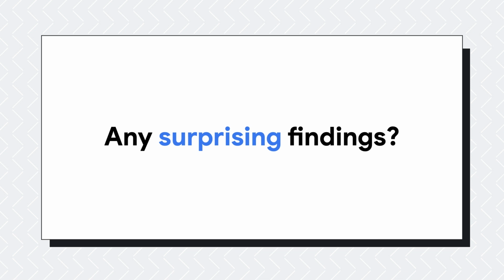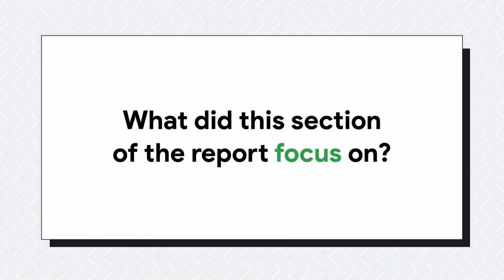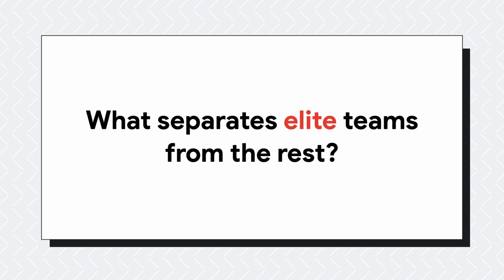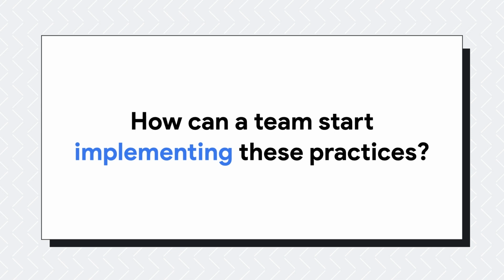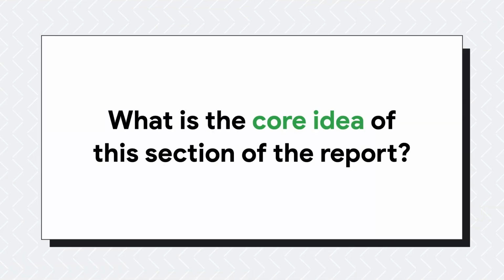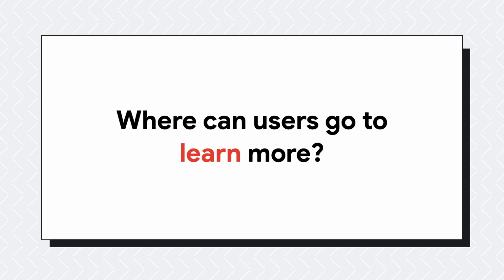Secure your code without slowing down | 2021 Accelerate DevOps Report on Security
The 2021 DevOps Report contained information and insights on how teams navigate key areas of software delivery. In this video, we chat with UX Researcher Dustin Smith and Developer Advocate Dave Stanke about the report’s section on security. Watch to learn how teams that have the most secure code practices are actually the ones delivering the most frequently.

Chapters:
0:00 - Intro
0:19 - Any surprising findings?
1:26 - What did this section of the report focus on?
2:16 - What separates elite teams from the rest?
4:02 - How can a team start implementing these practices?
4:35 - What is the core idea of this section of the report?
6:15 - Where can users go to learn more?

product: Cloud - General; fullname: Carter Morgan;